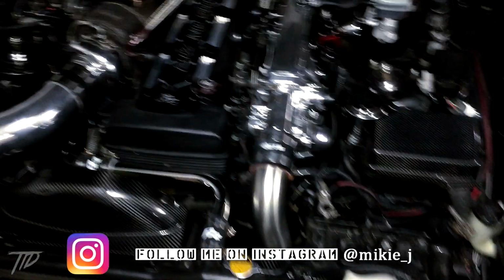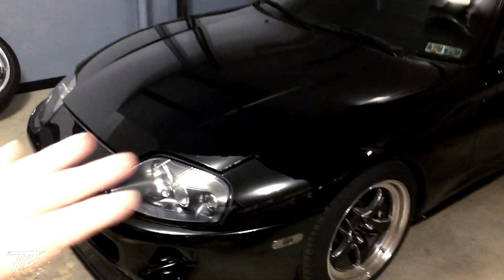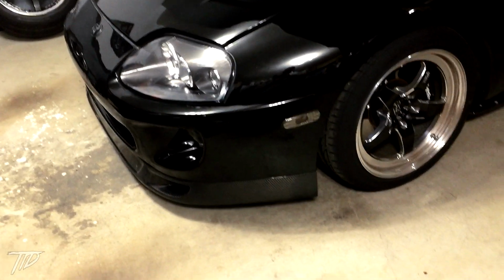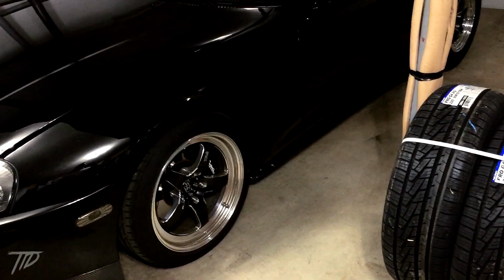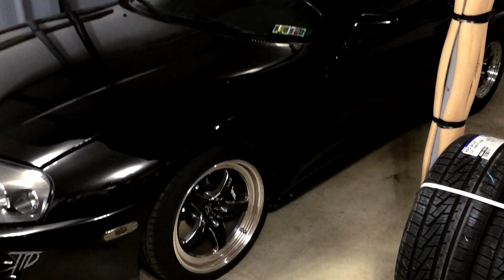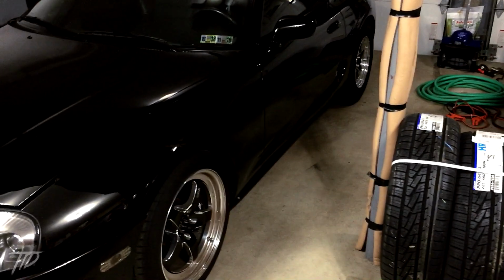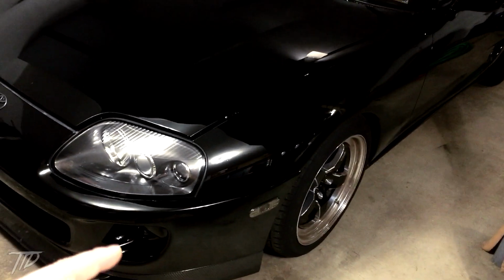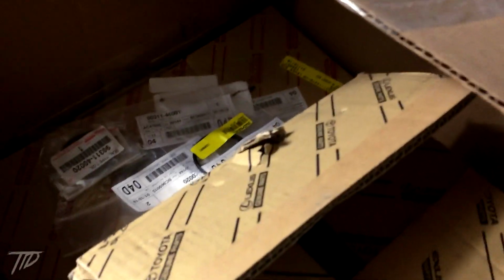The WORST part of owning an MKIV Toyota Supra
The MKIV Toyota Supra is a dream car for some people, but is it that great? Here's a few reason an owner or potential owner might start to hate the MKIV Supra. The worst thing about these cars might not be that obvious.  The age of these cars are starting to become an issue as many parts are becoming discontinued and very pricey to source on the used market.

I also go over the current status of my winter Supra build.  I should have all the parts now for the cams and turbo upgrade.

Tuner Test Drive